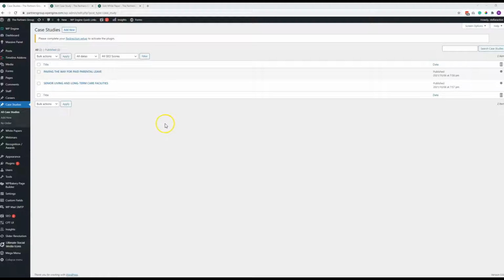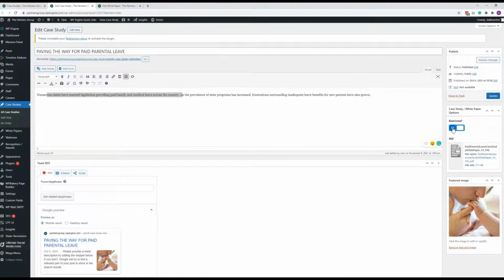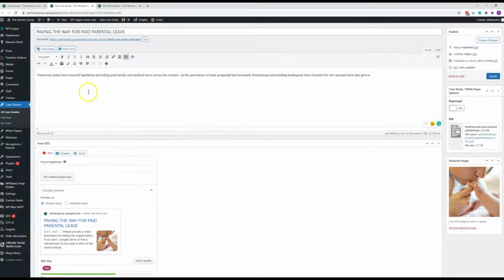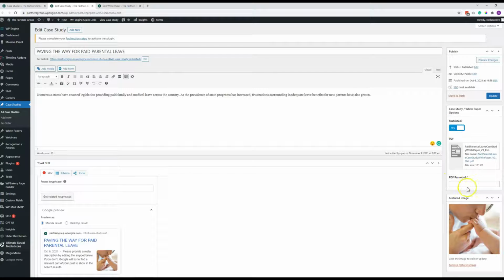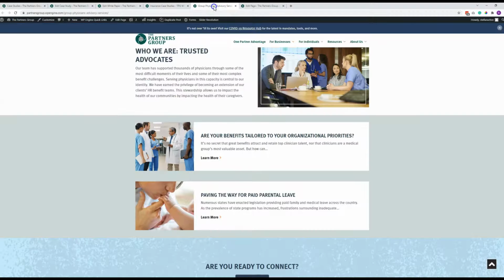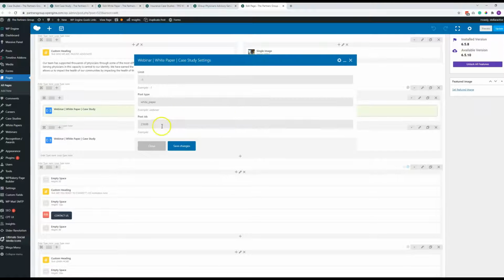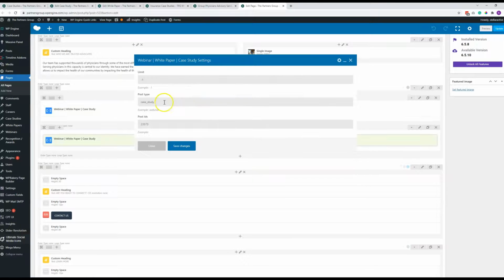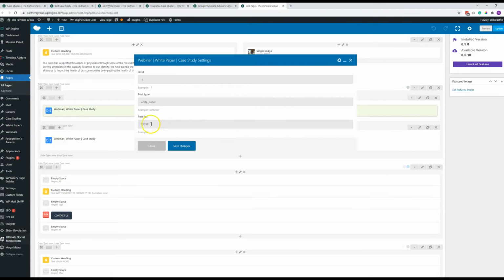TPG - White Papers & Case Studies